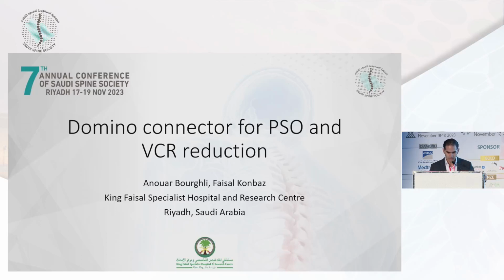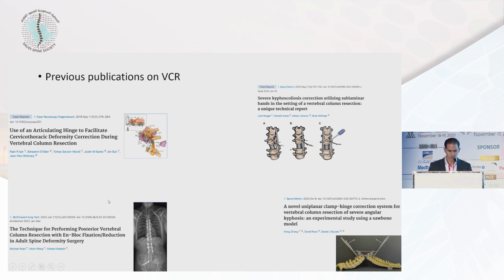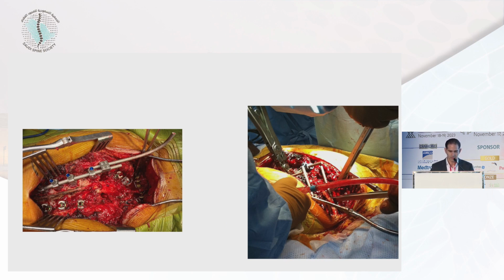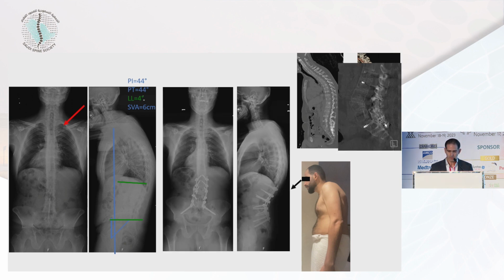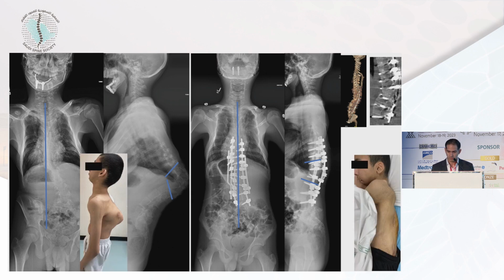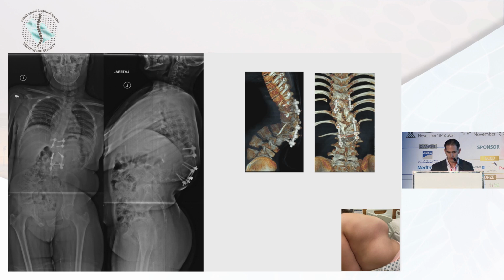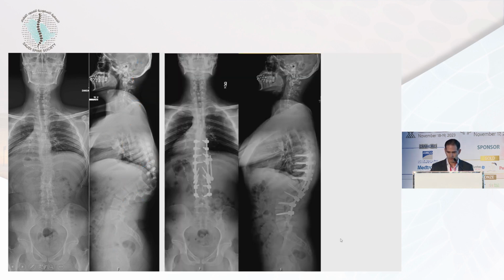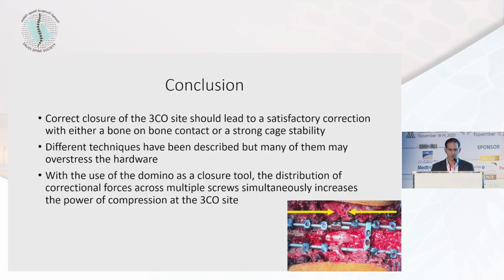Domino Connector for PSO and VCR Reduction by Dr. Anouar Bourghli